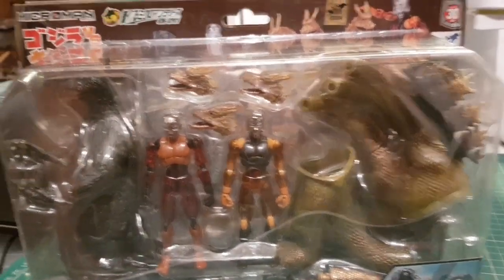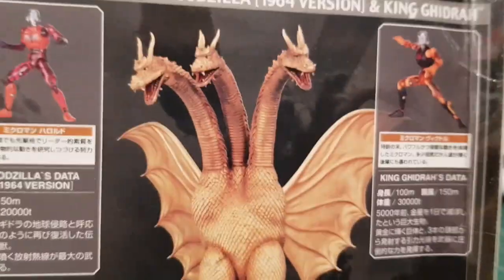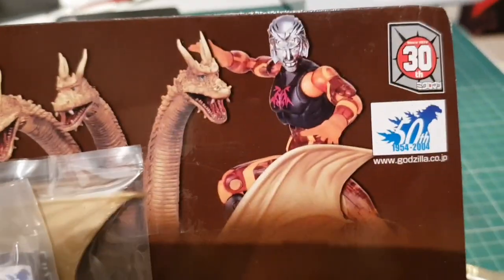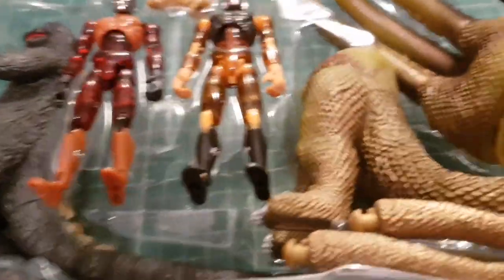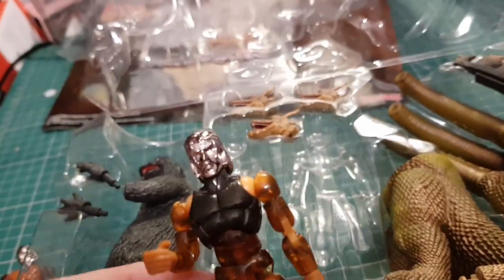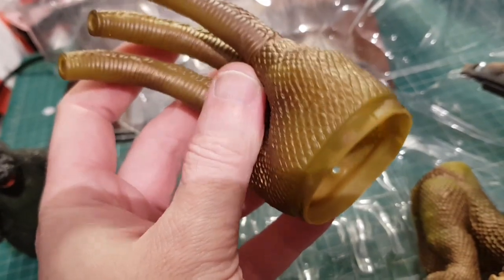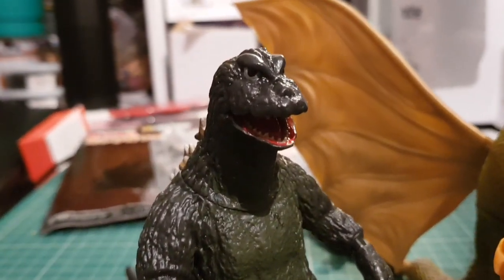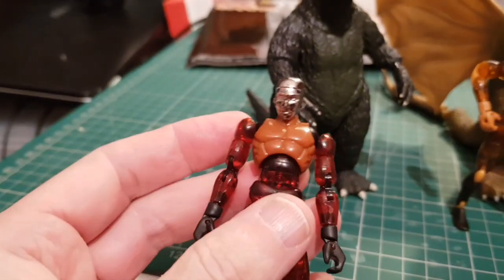Takara "Godzilla vs King Ghidrah" MicroMan Figure Set Review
A look at the wonderful Takara MicroMan figure set "Godzilla vs King Ghidrah" set.